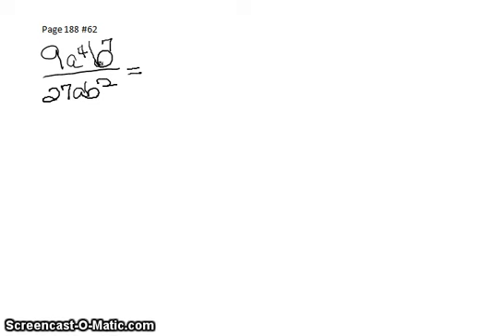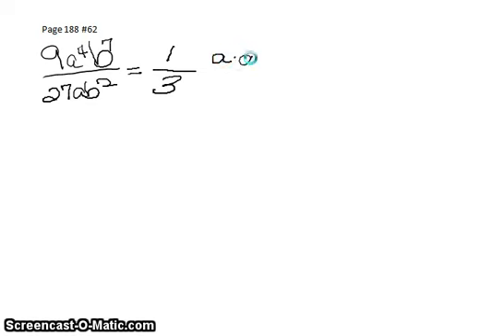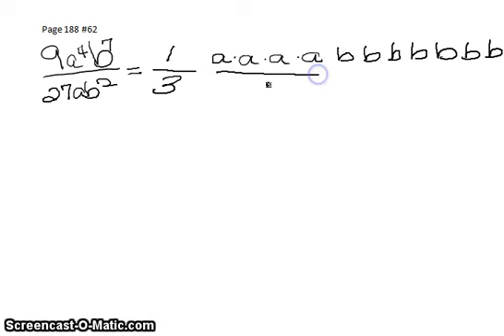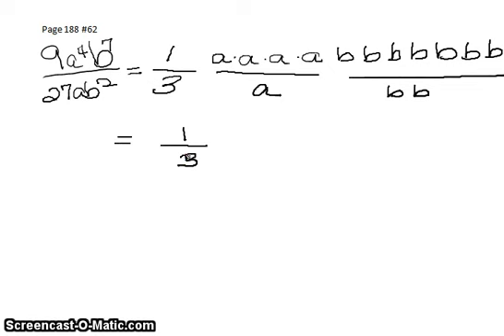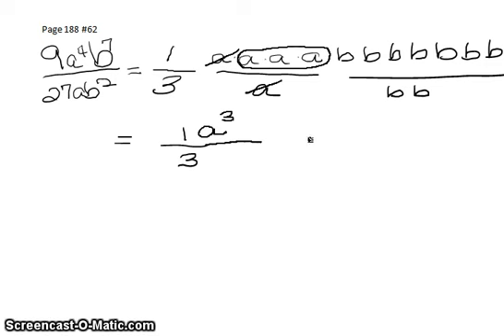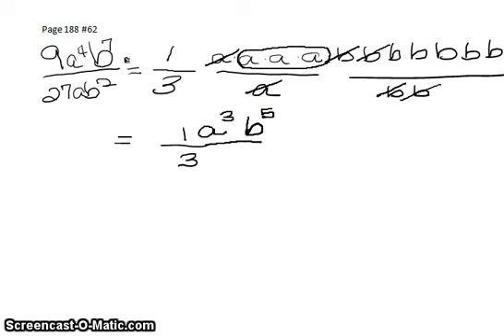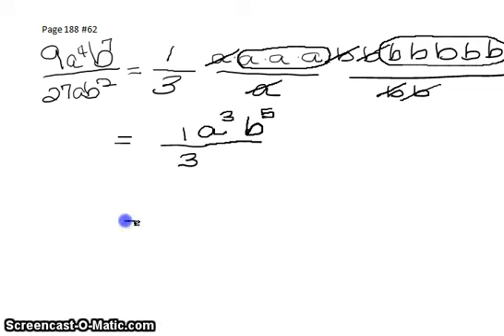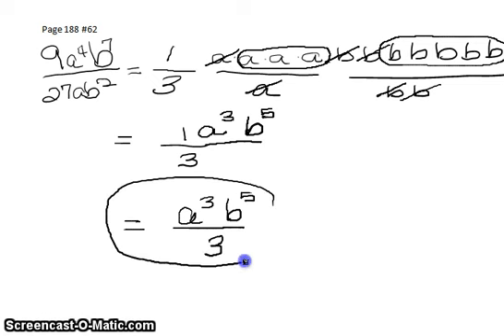page 188 prob 62